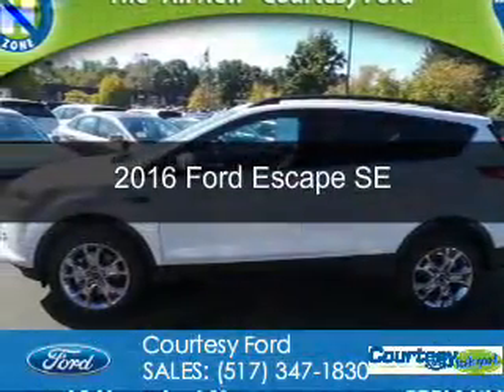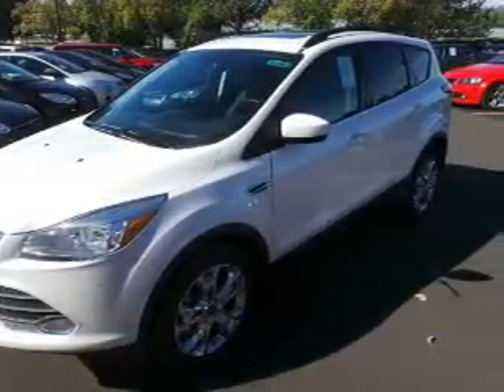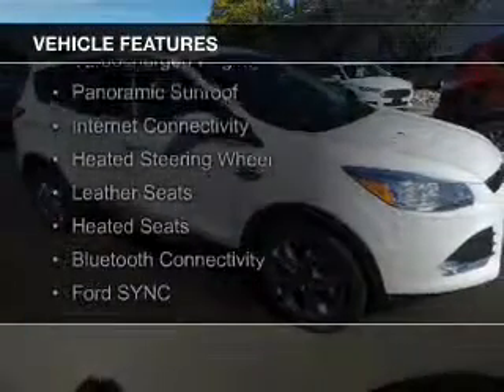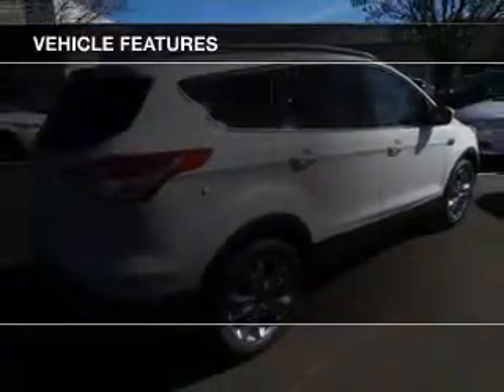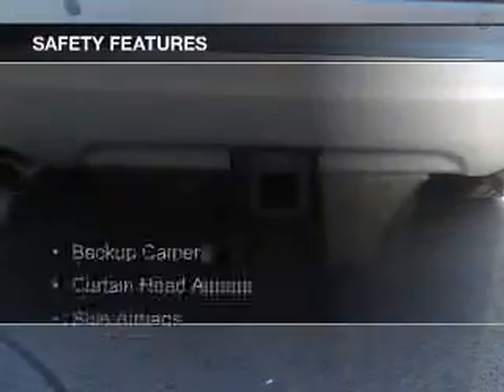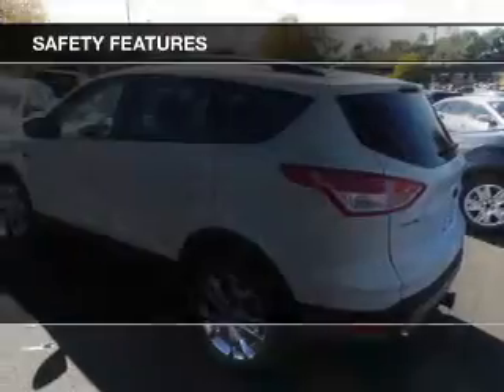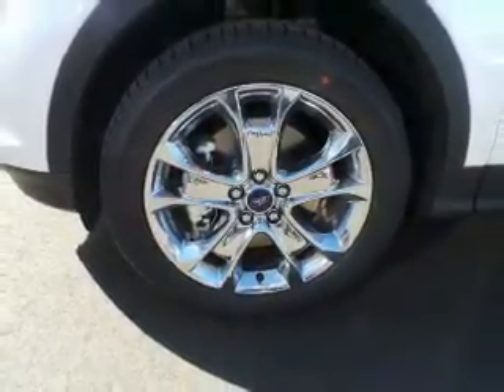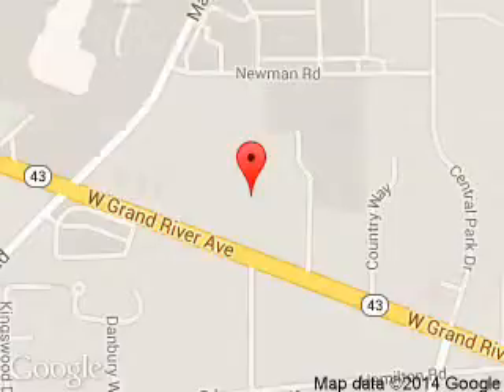2016 Ford Escape - Okemos MI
Phone:
Year: 2016
Make: Ford
Model: Escape
Trim: SE
Engine: 2.0 liter inline 4 cylinder 16 valve
Transmission: 6-Speed Automatic
Color: White Platinum Metallic Tri-Coat
Mileage: 6
Address:
1830 West Grand River Ave.